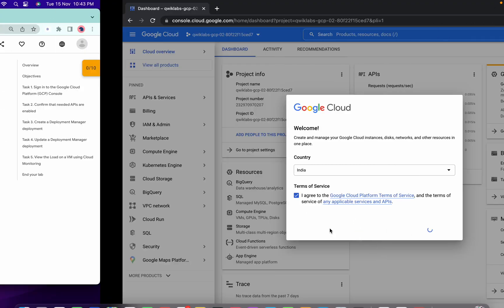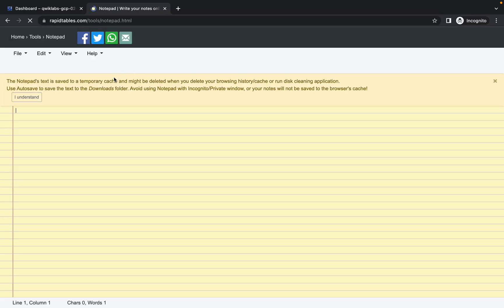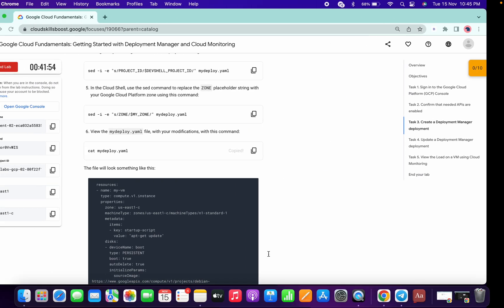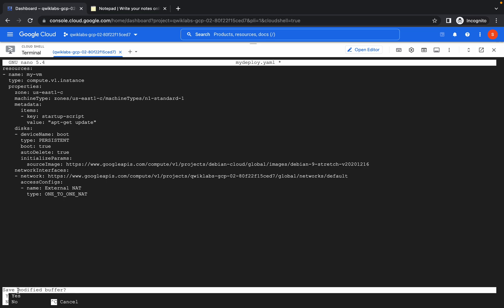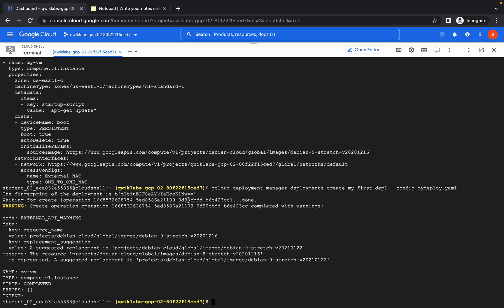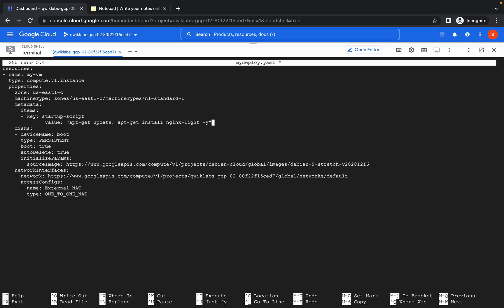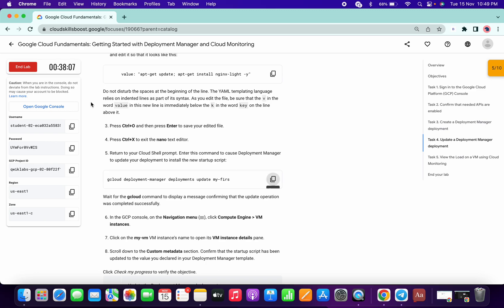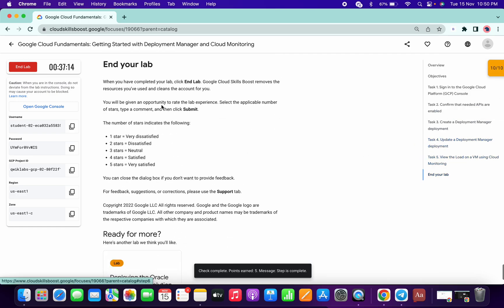Google Cloud Fundamentals: Getting Started with Deployment Manager and Cloud Monitoring